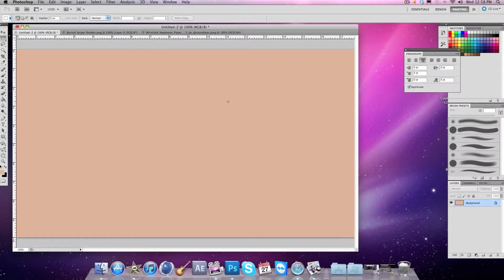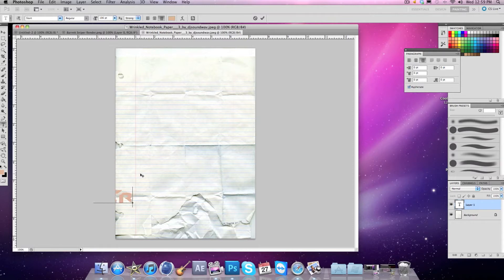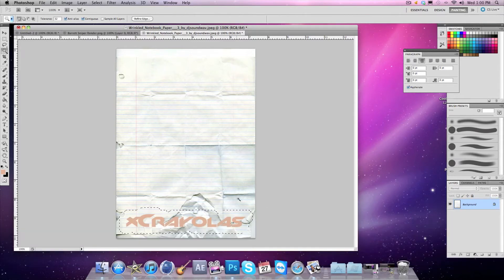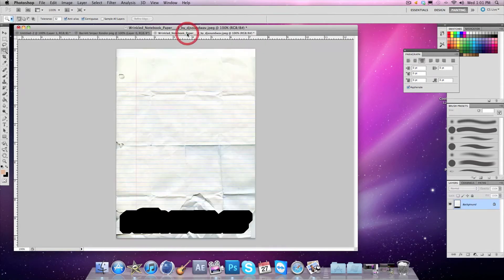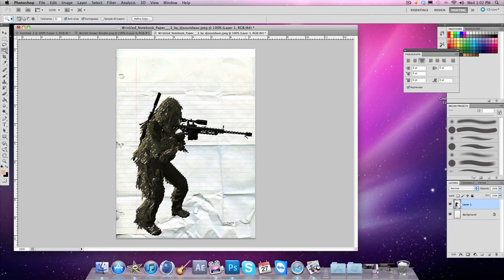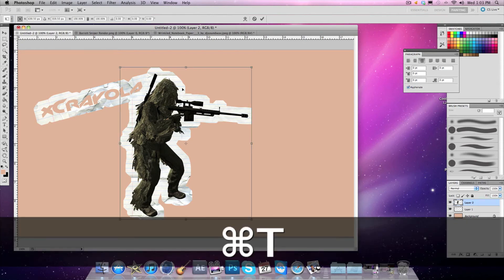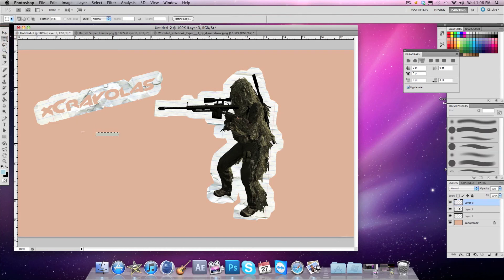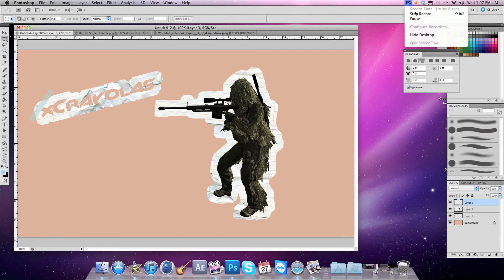How To Make Paper Texture In Photoshop